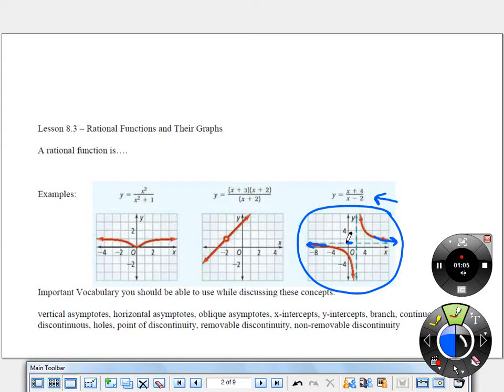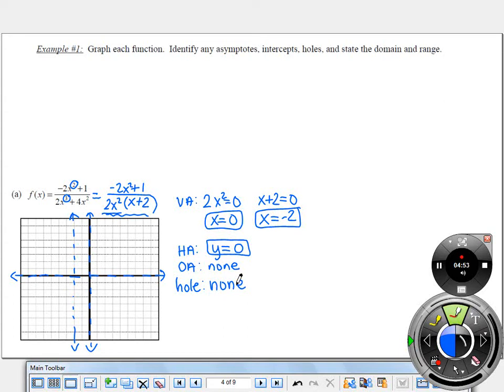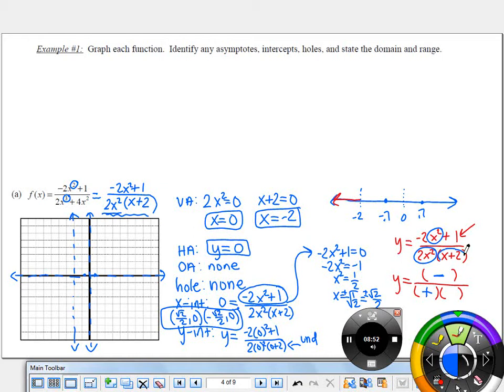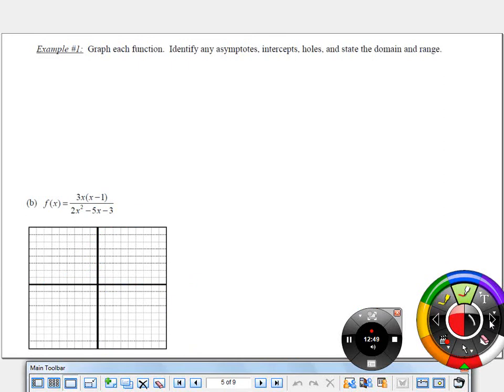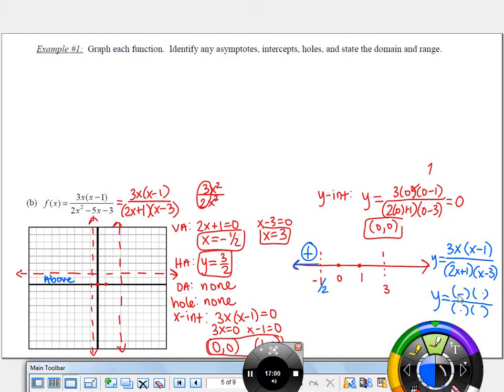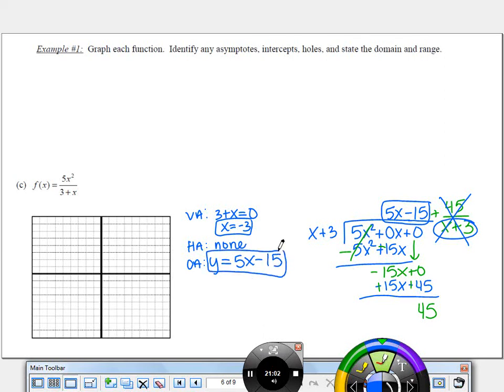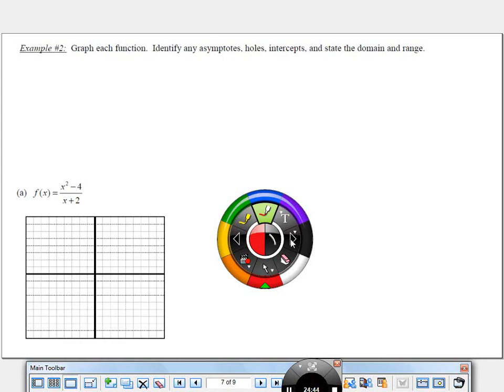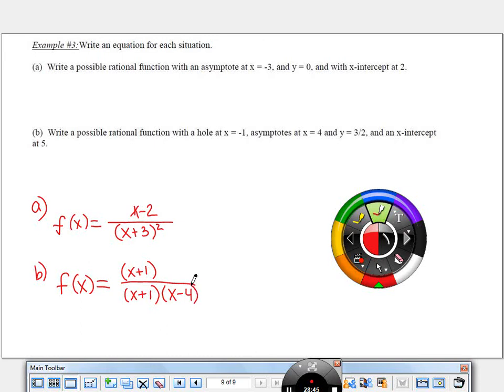Graphing Rational Functions